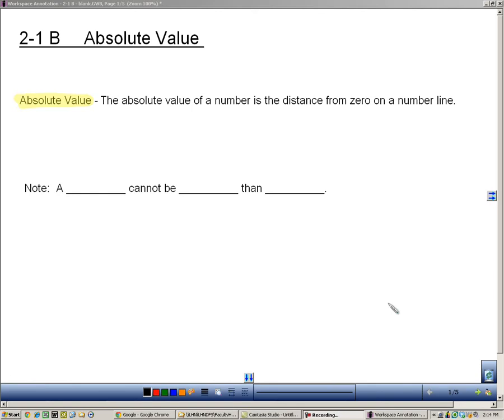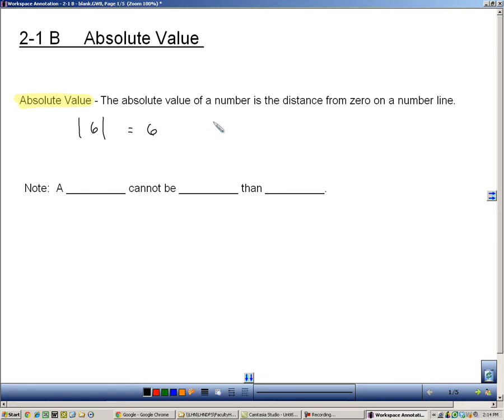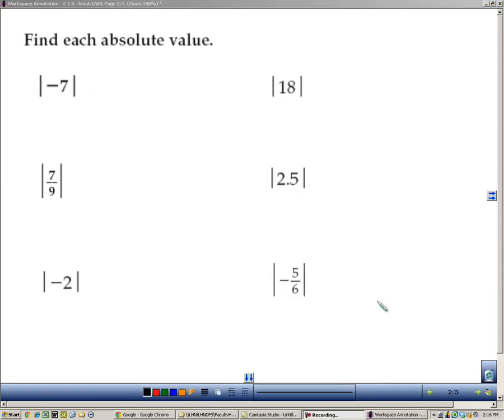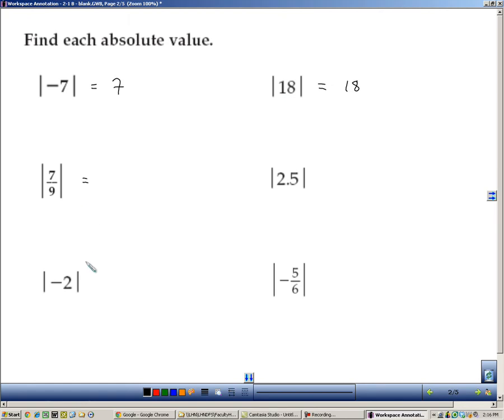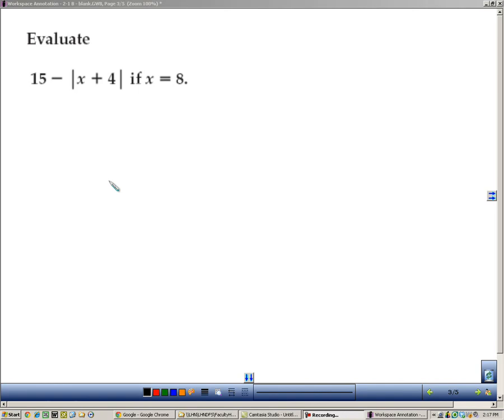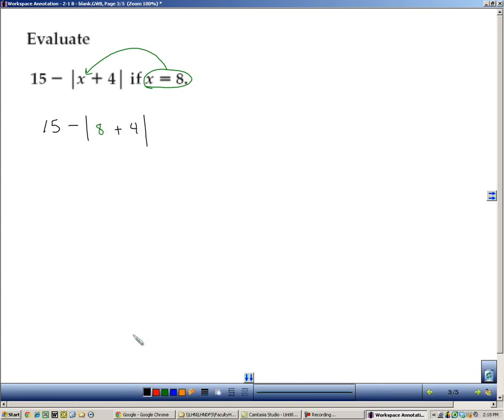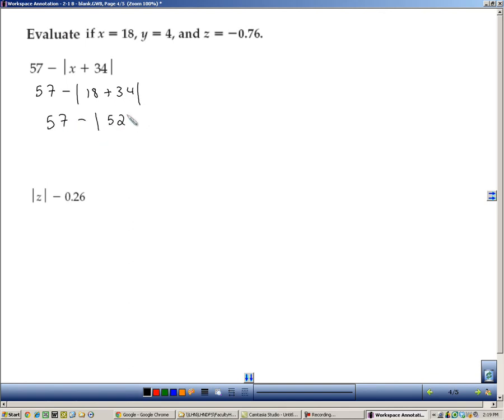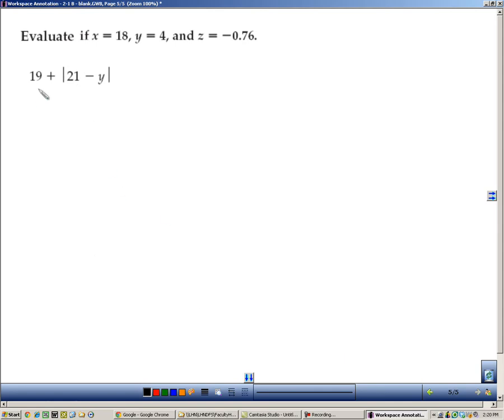Section 2 1 B Absolute Value